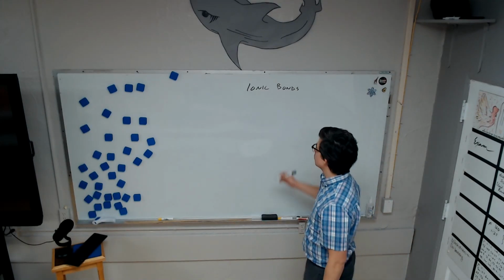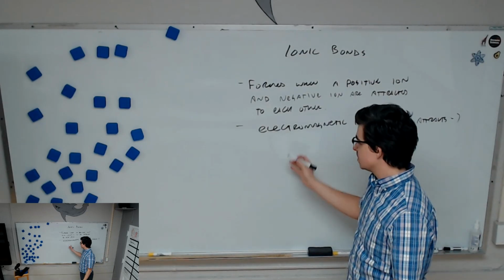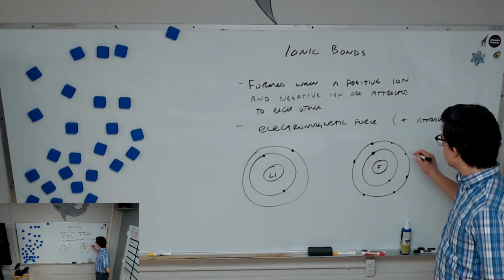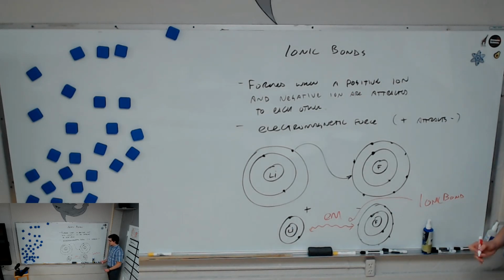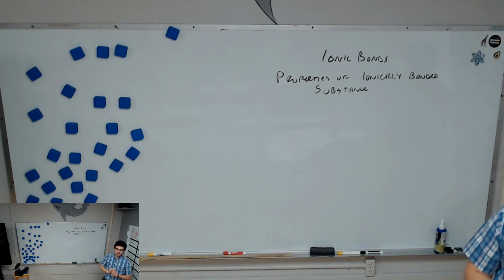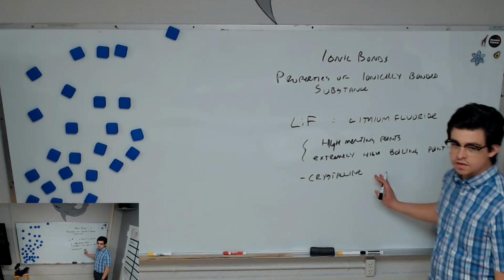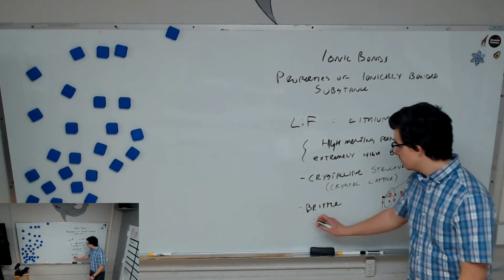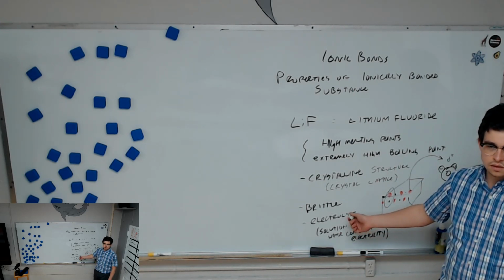Ionic Bonds - Chemistry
In which we discuss how ionic bonds form and their properties.